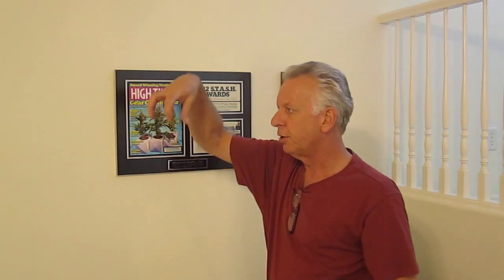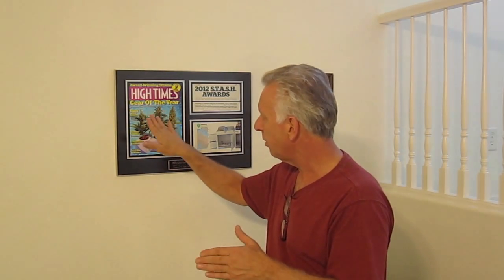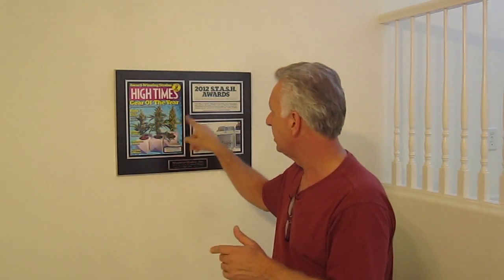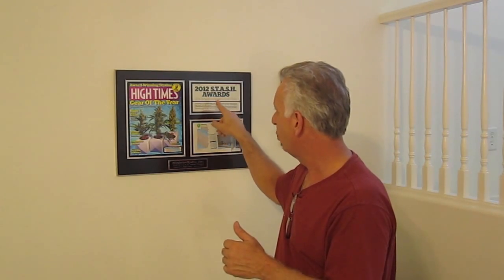What is Deep Water Culture DWC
How does Deep Water Culture DWC work? This short video gives a brief description of Deep Water Culture DWC hydroponics and how it works.